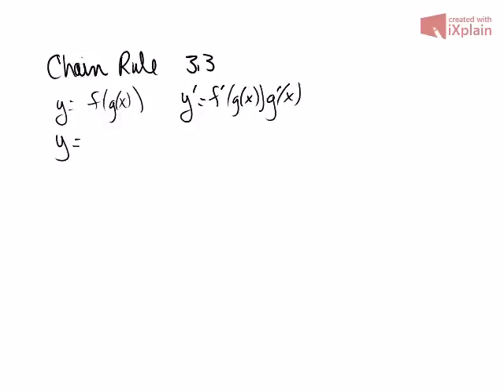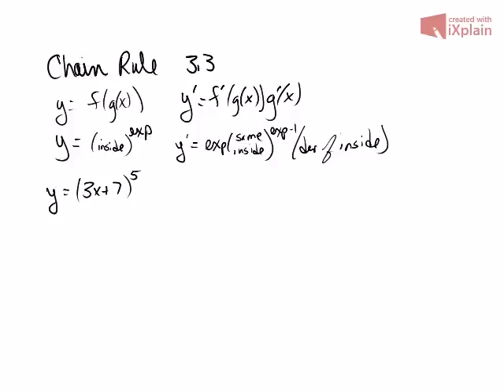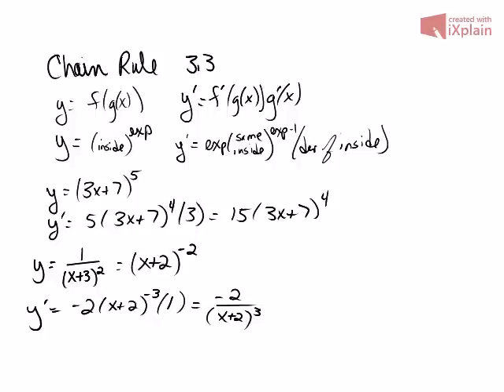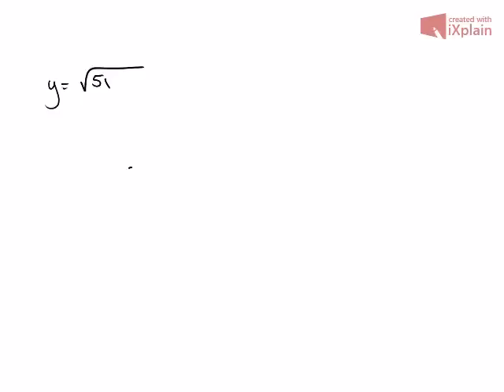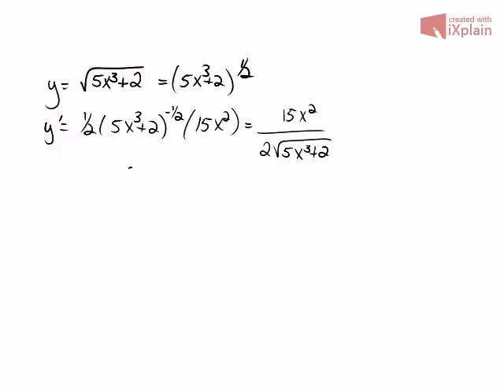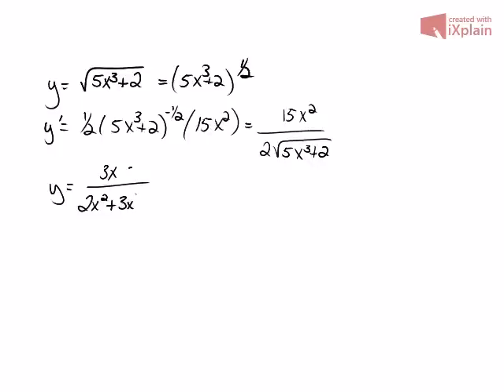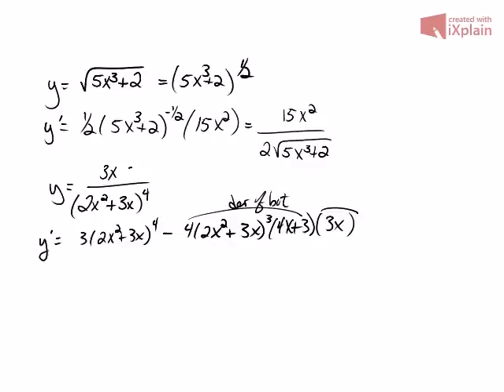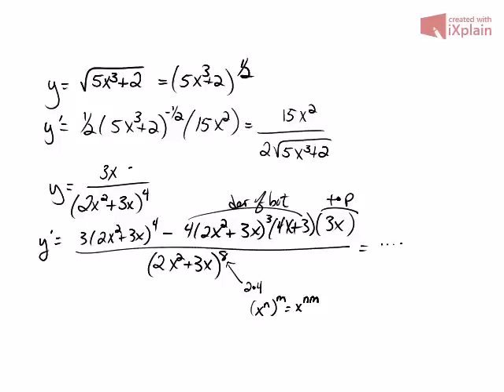1680 chain rule